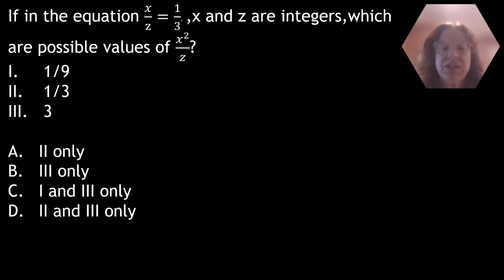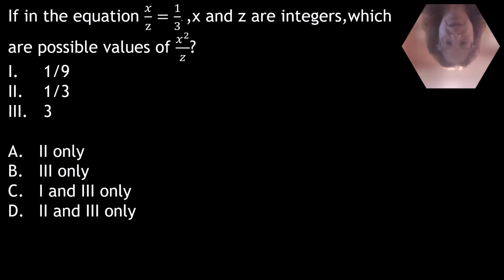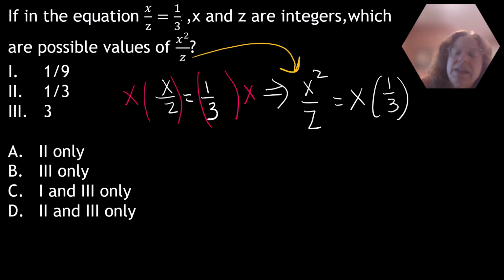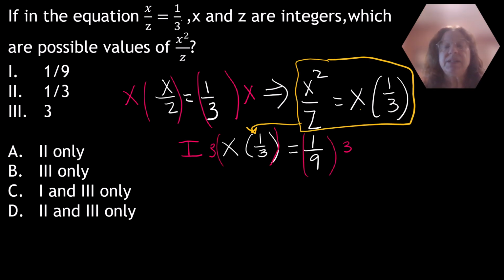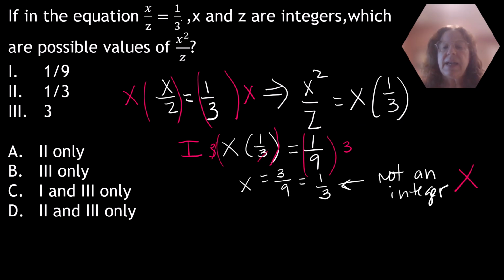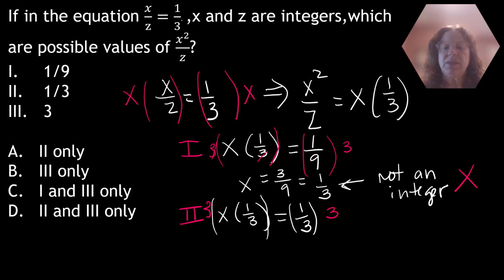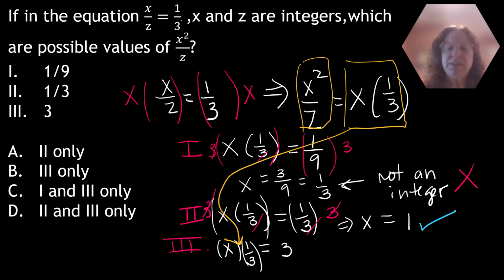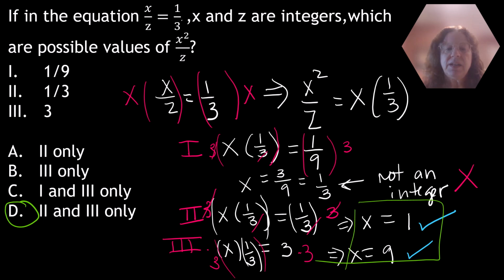SAT Algebra 222 14